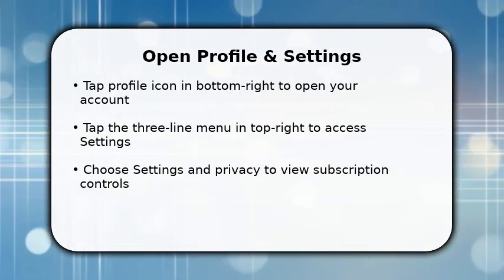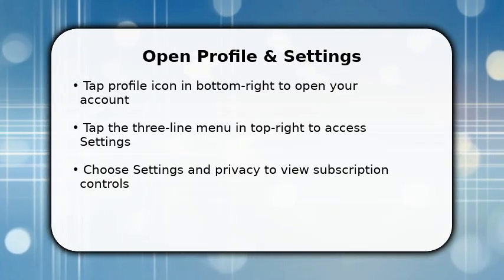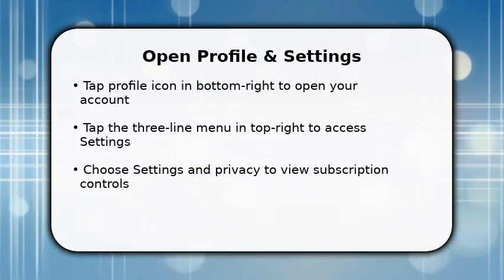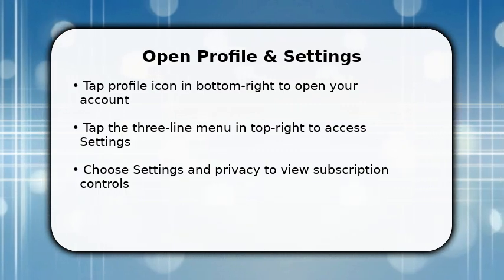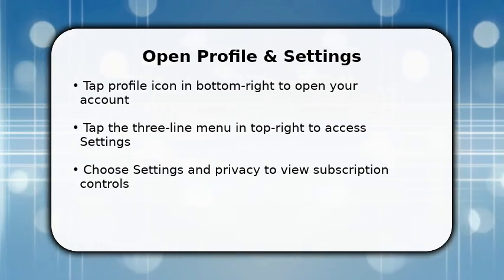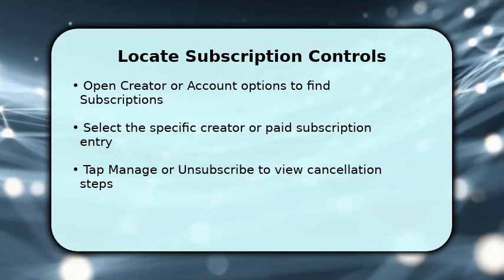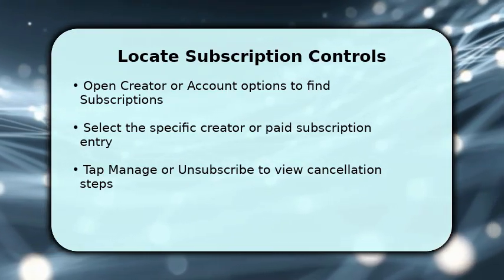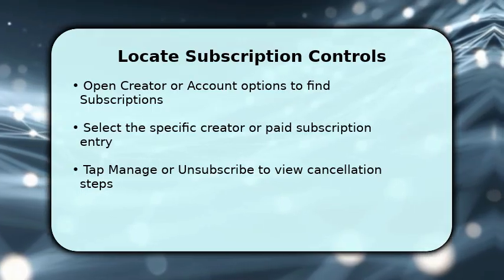How to Unsubscribe in Tiktok - Step by Step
This video provides a clear, step-byzym guide on how to unsubscribe from TikTok. Follow along as we navigate through the platform's settings and find out exactly where you can manage your subscriptions.